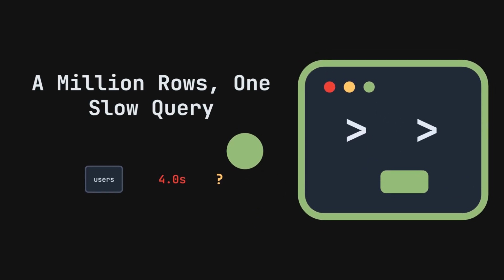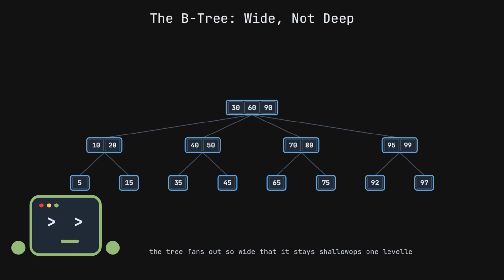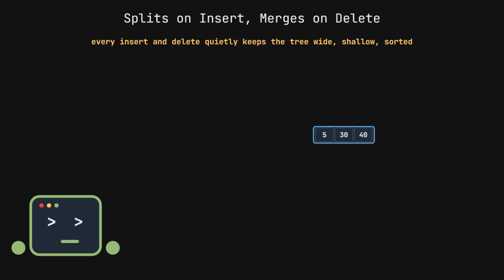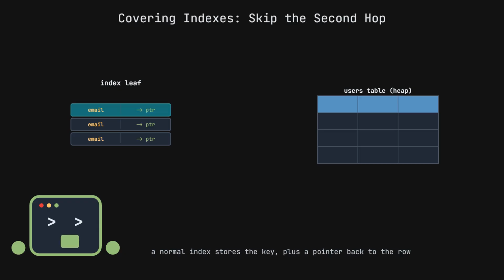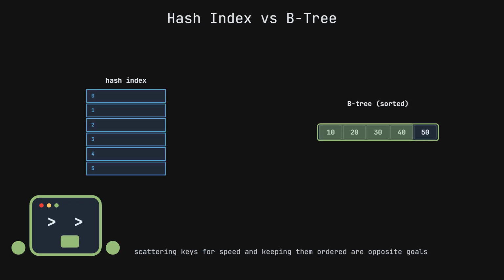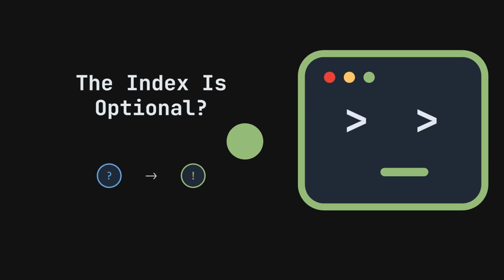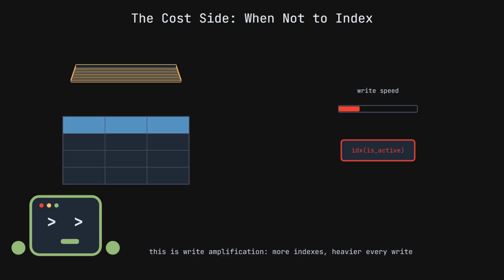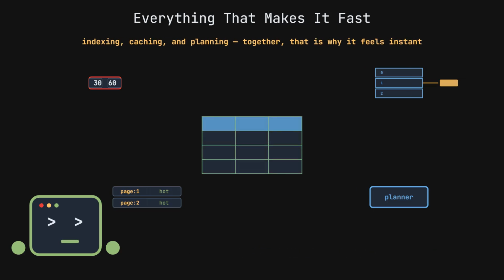How Database Indexes Find 1 Row in a Billion ⚡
⚡ Your database finds one row out of a million in milliseconds. This is the full mechanism behind that speed — B-trees, caching, and the query planner.

🔍 We build the whole picture from scratch: why a full table scan is slow, how a B-tree stays wide and shallow so any lookup takes just a few hops, how node splits keep it balanced, and why column order makes or breaks a composite index.

🧠 Then the levers most tutorials skip: covering indexes that never touch the table, hash vs B-tree, the buffer pool that keeps hot pages in RAM, how the query planner picks between a scan and an index — and why indexing everything actually makes your database slower.

📚 Chapters:
0:00 - Why your query is slow (the full scan)
1:12 - The B-tree: wide, not deep
2:24 - Node splits: how the tree stays balanced
3:35 - Composite indexes: column order matters
4:56 - Covering indexes: skip the second hop
5:58 - Hash index vs B-tree
7:14 - The buffer pool: RAM beats disk
8:30 - The query planner decides
9:47 - When NOT to index (the costs)
11:02 - Recap: the whole speed machine